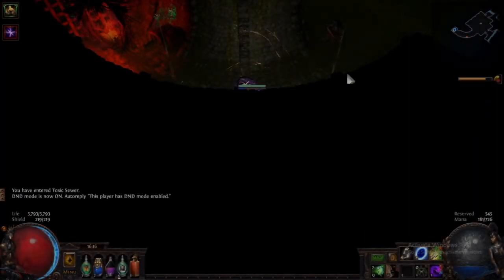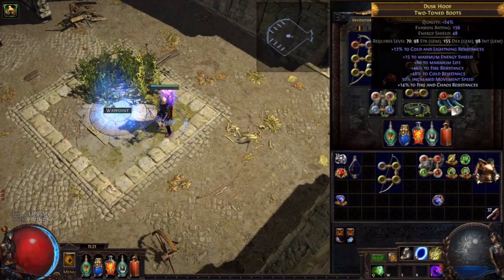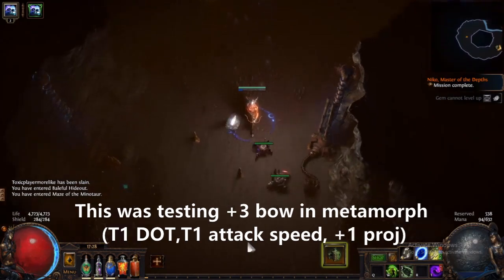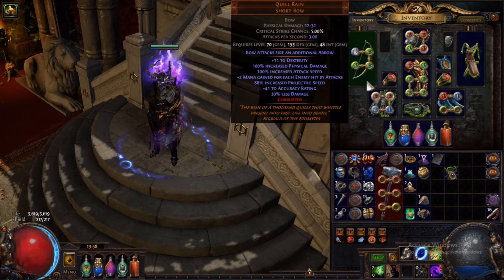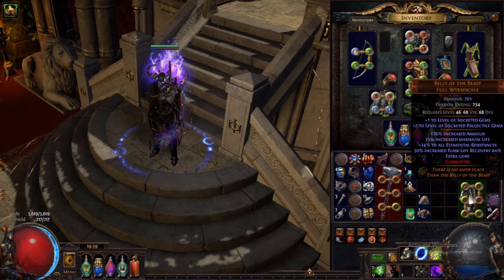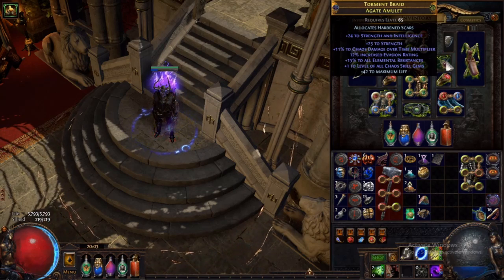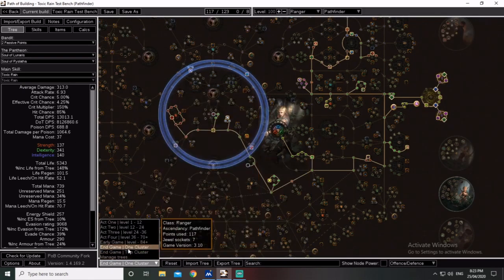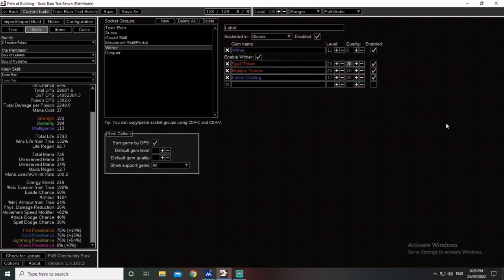Toxic Rain Pathfinder 3.10 Guide